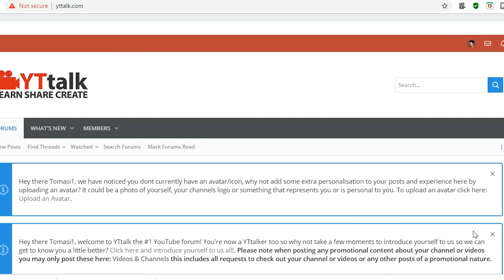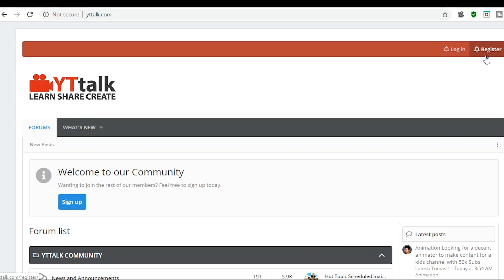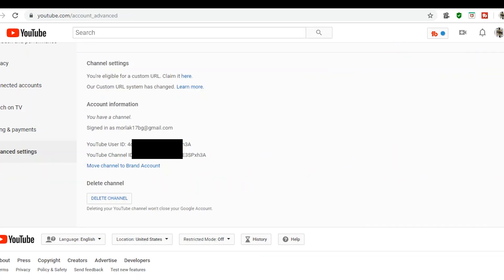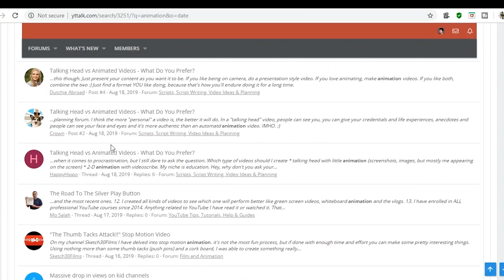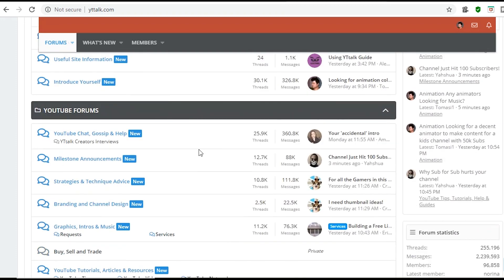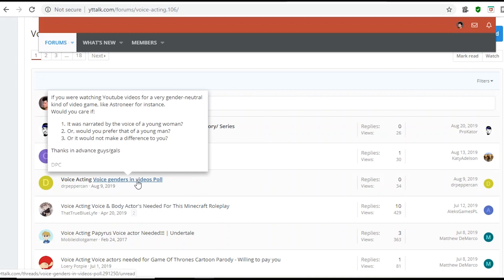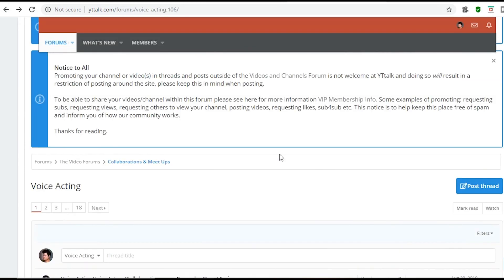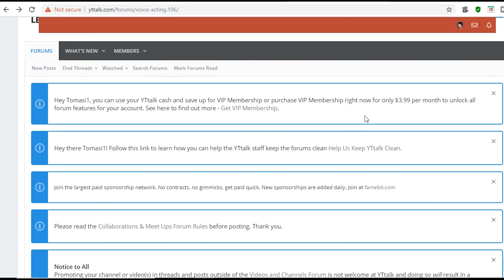Website for YouTube collaboration YTtalk.com Tutorial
Step by step tutorial on how to navigate.  YTtalk.com.  The best  YouTube collaboration website I have ever seen